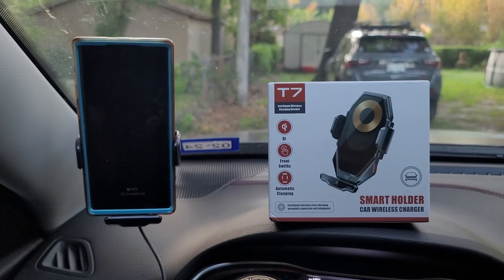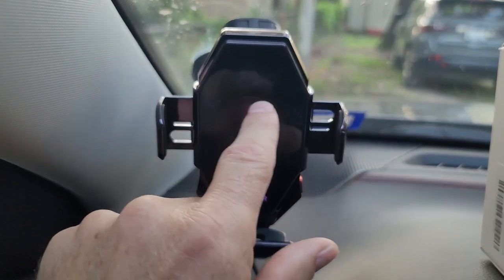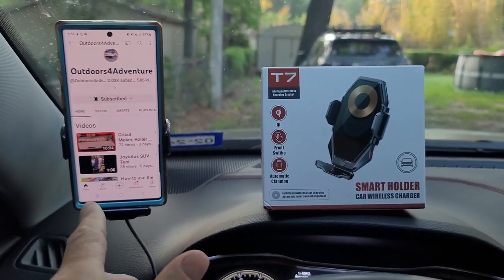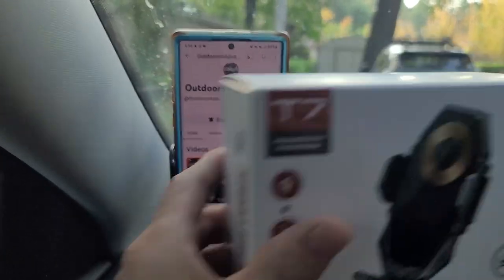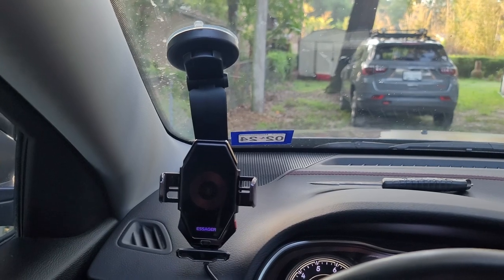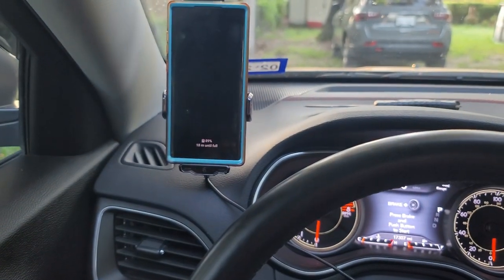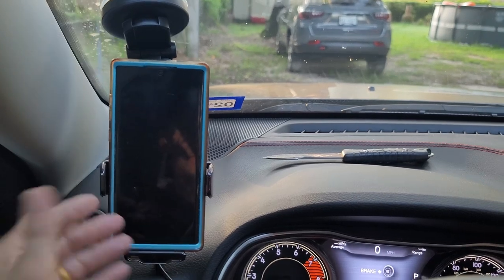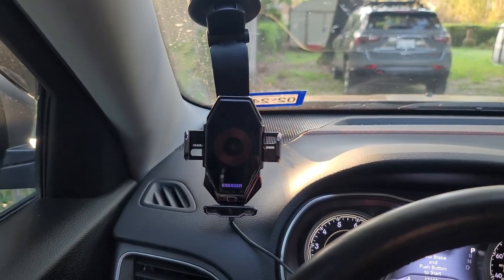The Best Phone Mount And Charger Combo To Keep You Charged On The Go!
ESSAGER PHONE MOUNT AND SMART CHARGER

We were sent this Smart Phone Charger Mount in return for our video review and use. We will be testing this Mount in heat and on rough roads. After these test, I will upload another video with my thoughts and how it did. As of now, this holder seems well built and top notch. It makes loading and unloading your phone a breeze. There is a slot in the bottom of the holder so the cord from cell can connect to your stereo if required. The holder itself also has a cord for power. I have to say, this is one of the coolest cell phone holders I have used. Check out this link-           - if you would like one. This will make a great gift for friends and family.

Wireless Car Charger, ESSAGER 15W Qi Fast Charging Auto Clamping Car Charger Phone Mount Windshield Dashboard Air Vent Phone Holder for iPhone 14, 13, 12, 11, Samsung Galaxy S23, S22, S21, S20 etc

Intelligent Precise Alignment: This wireless car charger mount is equipped with advanced sensors, which automatically recognize and align the position of the wireless charging coil of the phone every time it works, ensuring that your phone can charge effectively and quickly.
Touch & Button Dual Control: The ESSAGER car phone wireless charger mount is equipped with two control methods, which can be elegantly controlled by touch or physical buttons. When the weather is cold, physical buttons are a good backup solution.
15W Wireless Fast Charging: The wireless car charger can auto-identify the charging power of the phone and provide a max of 15W charging for iPhone 14 Pro/14 Pro Max/14 Plus/13/13 Pro/13 Pro Max/13 Mini/12 Pro/12 Pro Max/12 Mini/11 Pro/11 Pro Max/Xs Max/XS/SE/XR/X/8/8 Plus, Samsung S23/S23+/S23 Ultra/S22/S22+/S21+/S21+/S20/S20+/Note 20/S10/S9/S8/S7/S61/Note10, Google, LG, SONY, etc Compatible With All Wireless Charging Phones.
Built-in Battery: When you forget to take off your phone first and then turn off the car, don't worry about the phone not being able to be removed. This wireless car charger mount has a built-in battery, and the switch can still function normally when there is no external power supply.
Dual Installation Method: The package includes a vent clamp and a suction cup base. You can install your phone on the vent or dashboard according to your needs.

ESSAGER Wireless Car Charger Mount, 15W Fast Charging , Auto Clamping , Tracking Recognizing , Windshield,  Dashboard,  Air Vent , Phone Holder